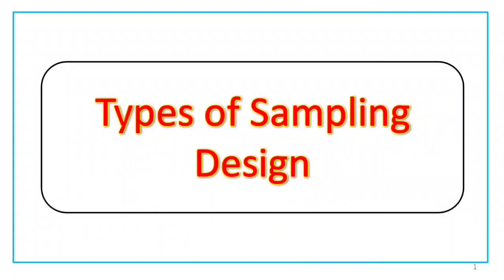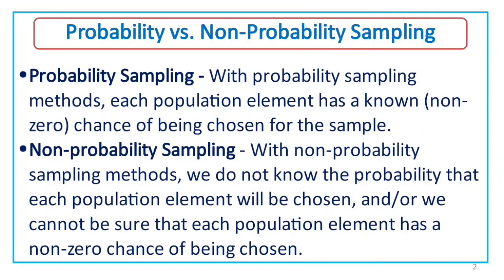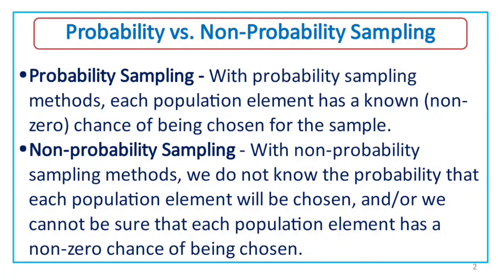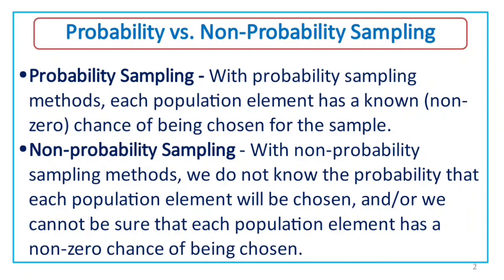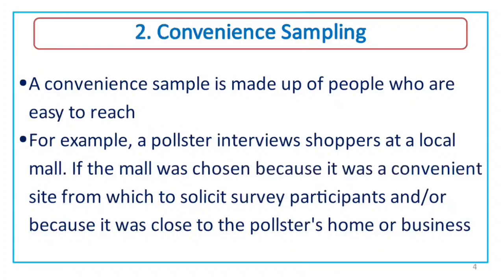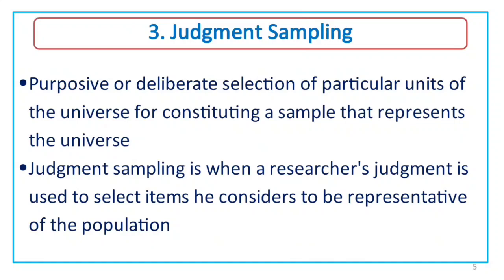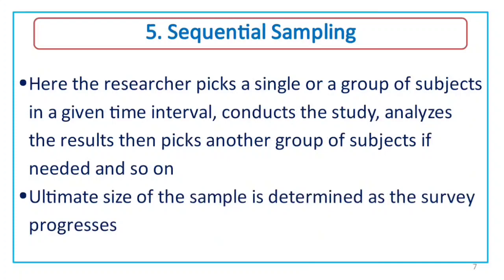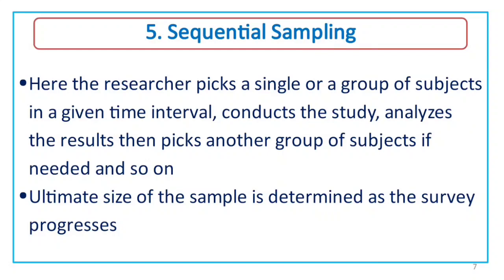Types of Sampling Design - Research Aptitude - iPlus Training Solutions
This video will provide explanations on Types of Sampling Design in Malayalam - Research Aptitude - UGC NET Classes Malayalam. This video is a part of video series on Research Aptitude/Research Methodology, NTA UGC NET Paper 1 in Malayalam.

Types of Sampling Design in Malayalam - Research Aptitude - UGC NET Classes Malayalam

We offer classes for  NTA UGC NET in Malayalam and classes for Kerala SET in Malayalam.
This video will be helpful in, nta net paper 1 preparation 2020 in malayalam.

Previous Year Question - Book (Order Online from Amazon)

NTA UGC NET Paper 1 Syllabus - Unit-II Research Aptitude
1. Research: Meaning, Types, and Characteristics, Positivism and Postpositivistic approach to research.
2. Methods of Research: Experimental, Descriptive, Historical, Qualitative and Quantitative Methods, Steps of Research.
3. Thesis and Article writing: Format and styles of referencing,  Application of ICT in research, Research ethics.